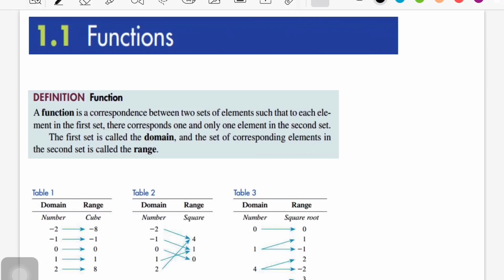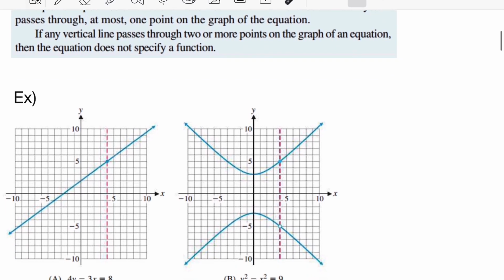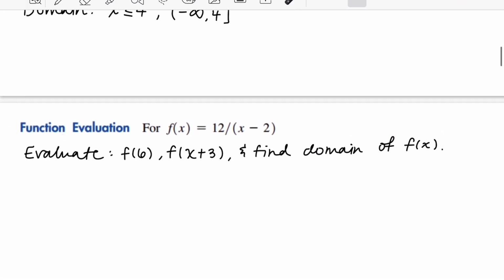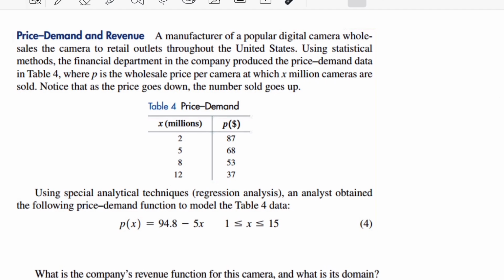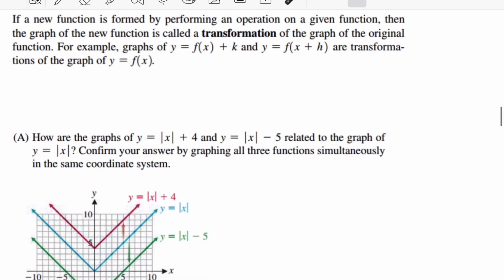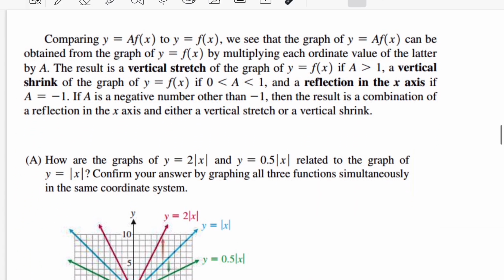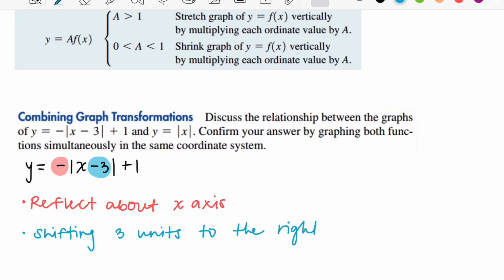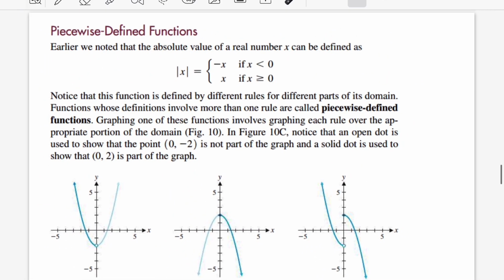Sections 1.1 & 1.2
In this video we go over definitions and examples from sections 1.1 and 1.2 in the textbook.